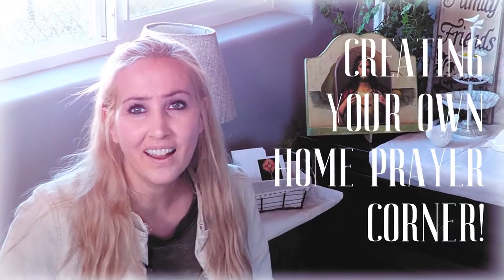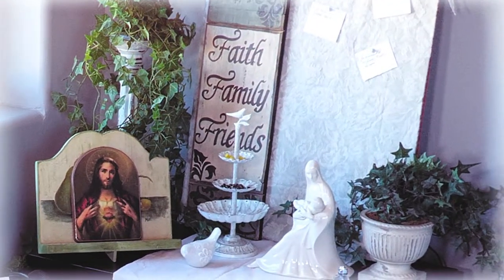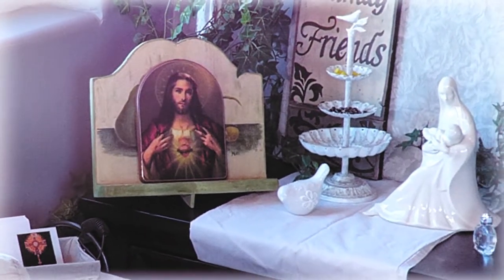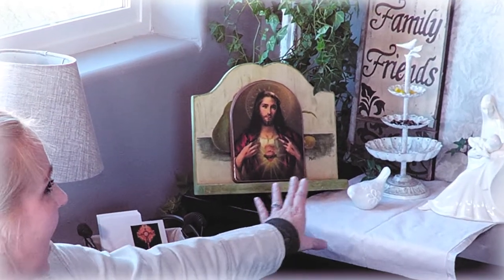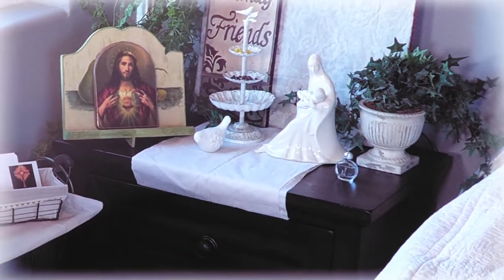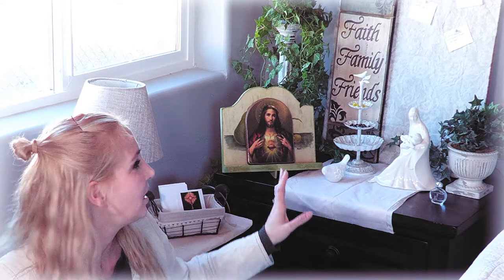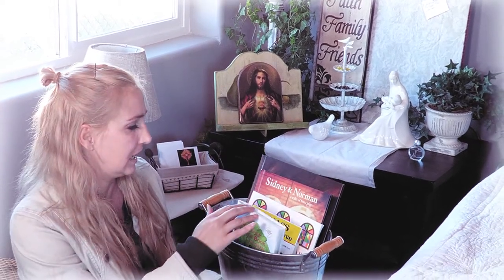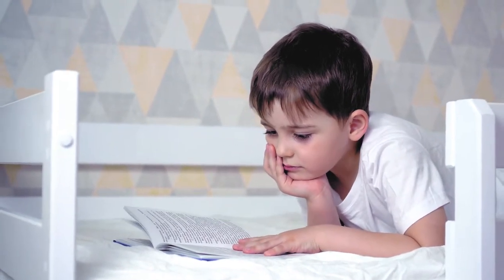Creating a Home Prayer Corner!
Thinking about creating a home prayer corner? Here's some fun inspirational ideas to help make that special spot a place of prayer and reflection! The why's, how's and what to do to get you motivated to make your own home prayer corner. !